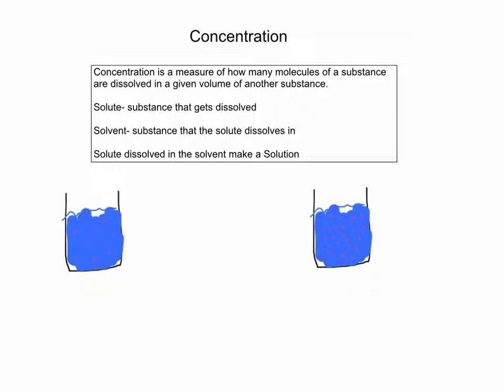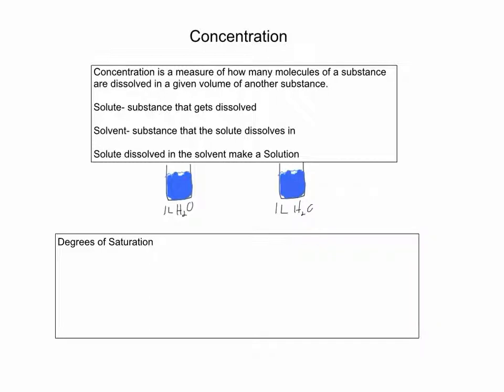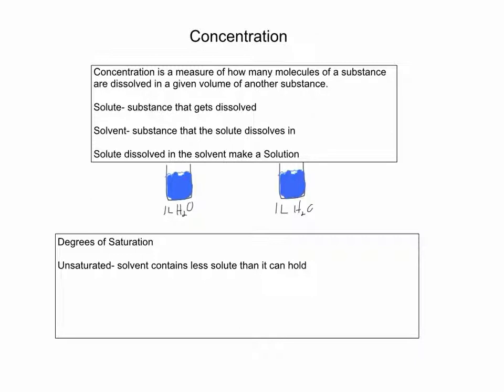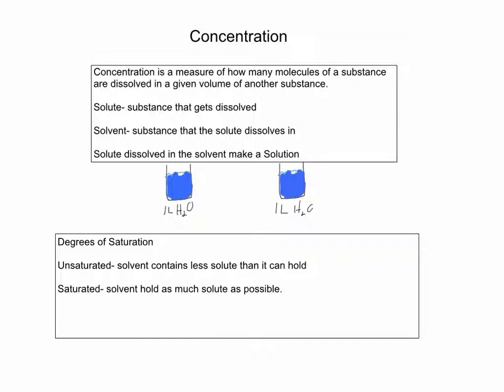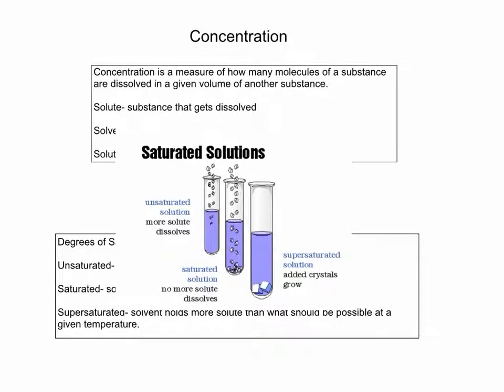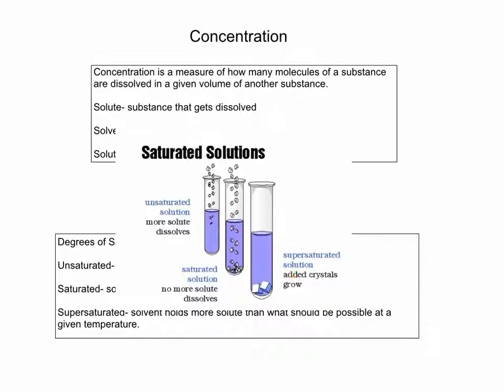84 Concentration and Degrees of Saturation